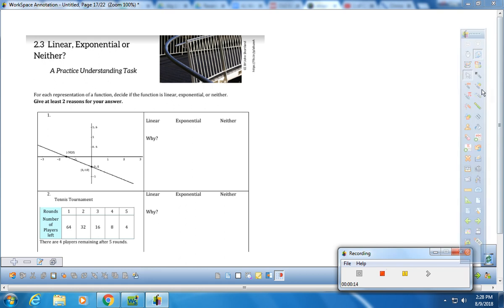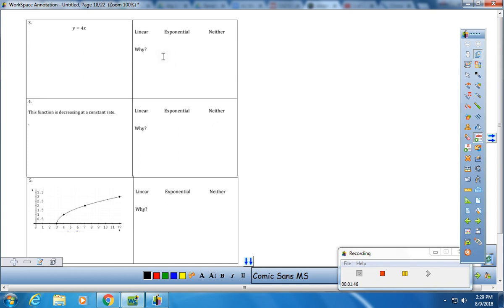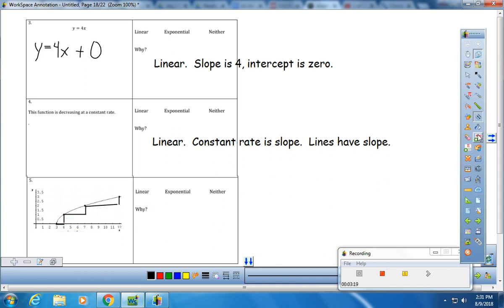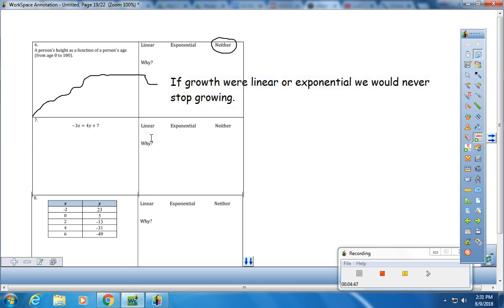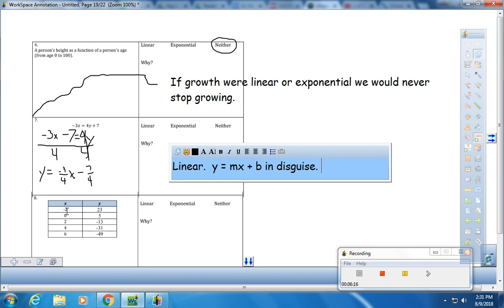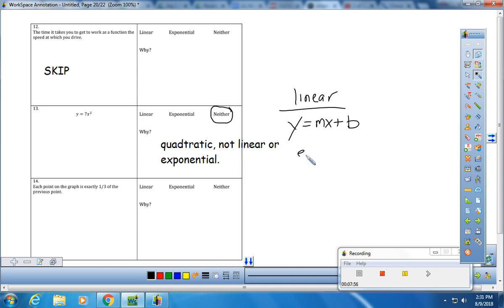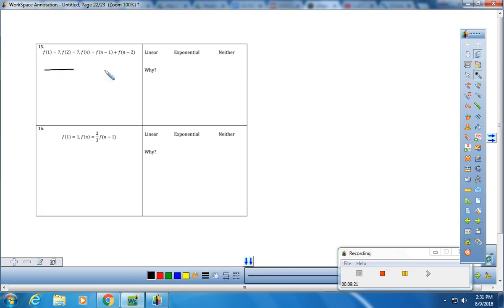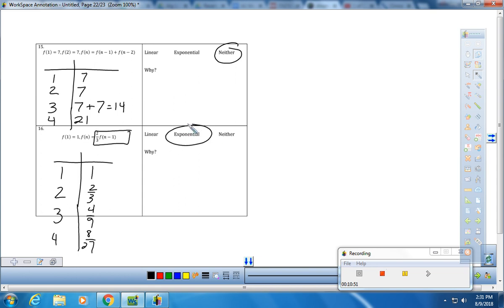dtc alg1 notes 2 3